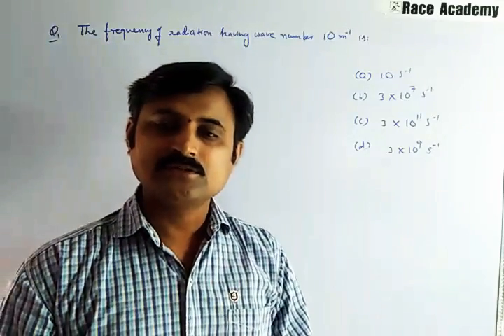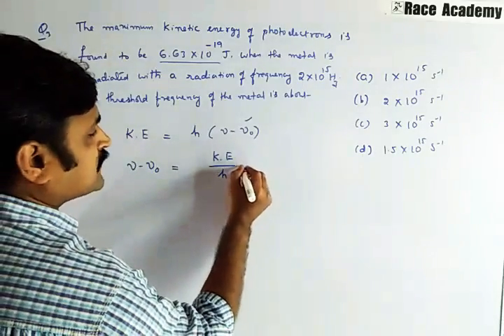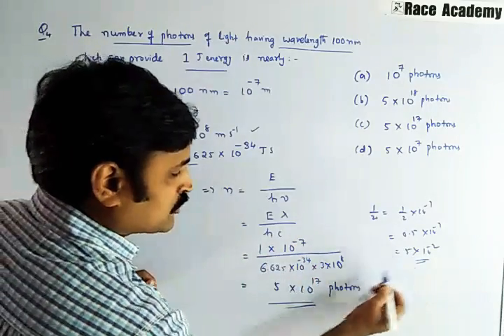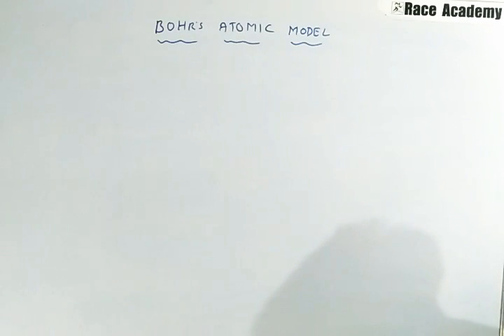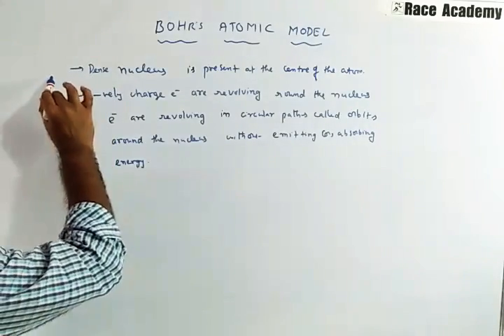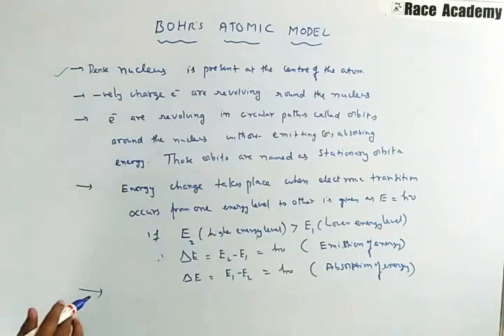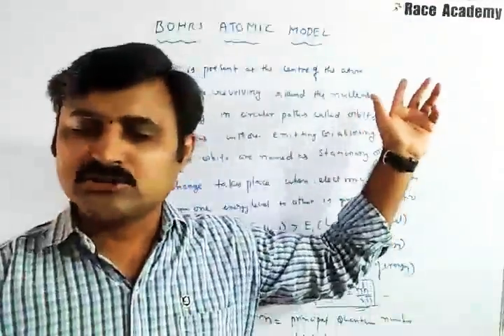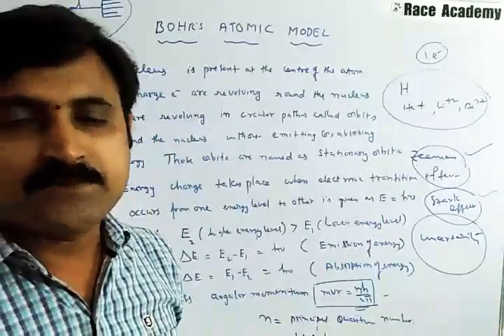ATOMIC STRUCTURE L-6